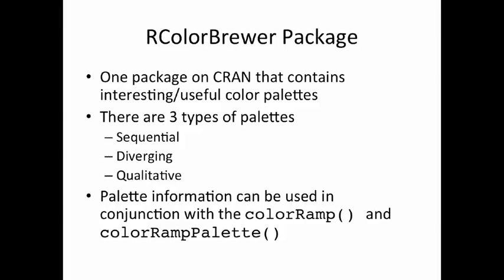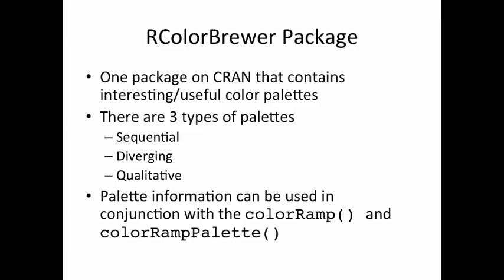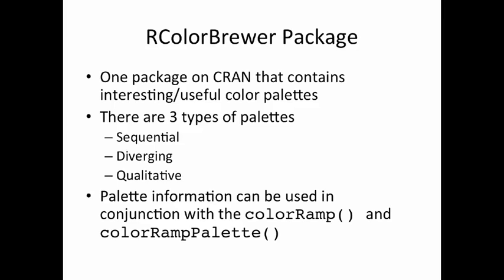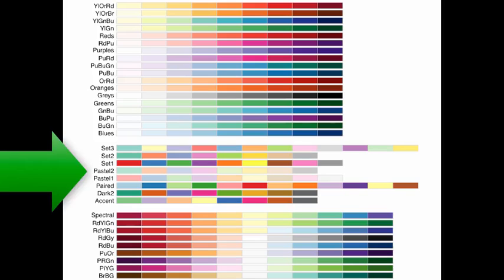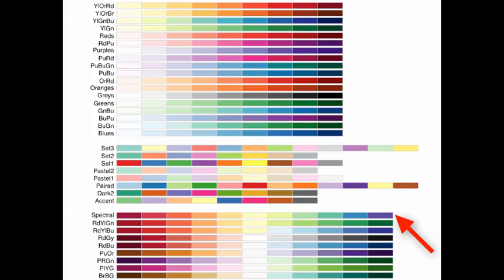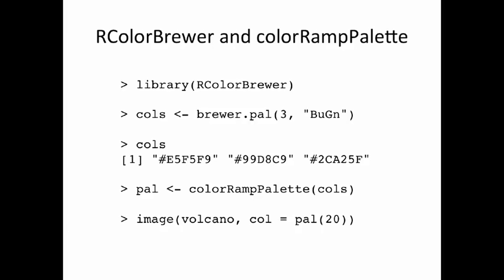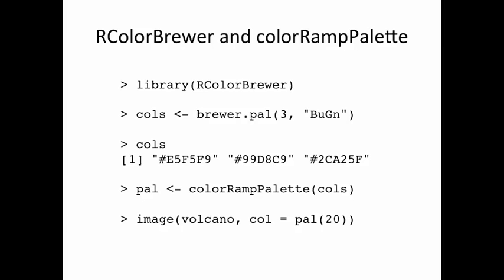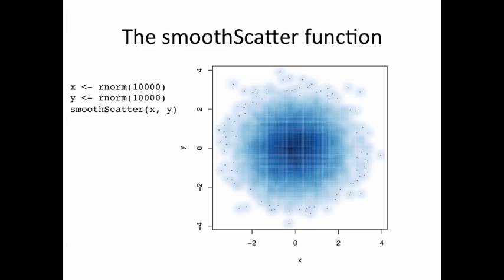4 11 Working with Color in R Plots part 3 6 39